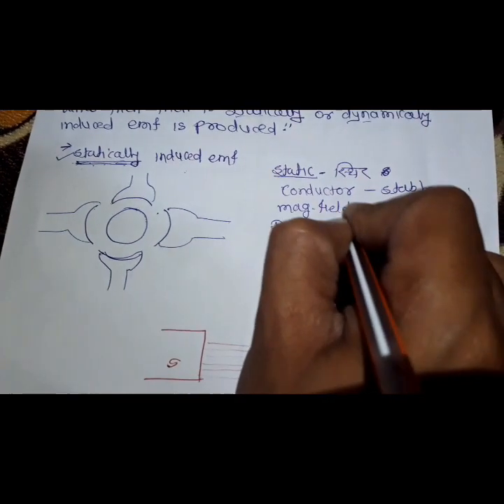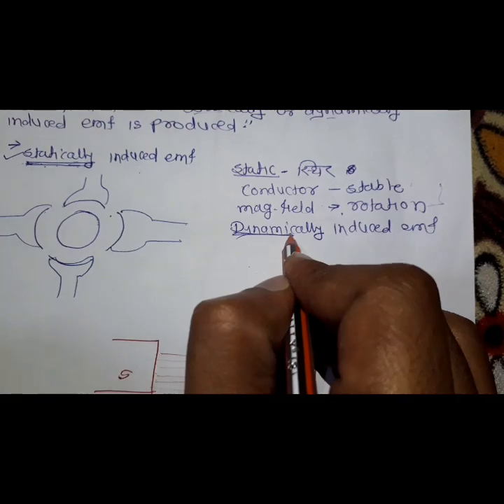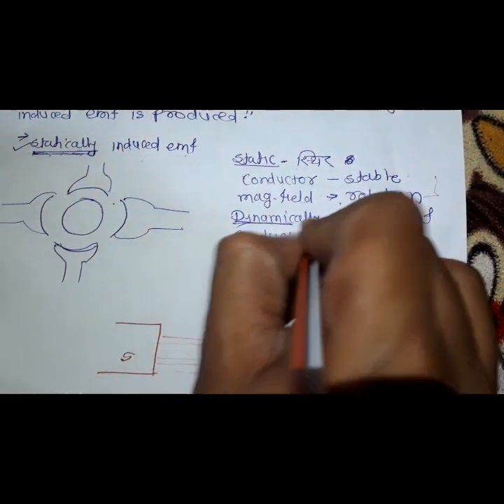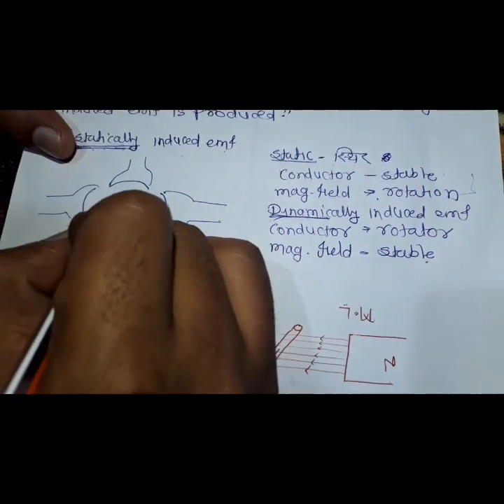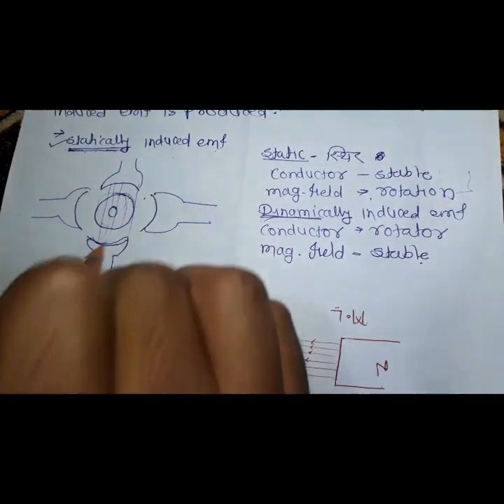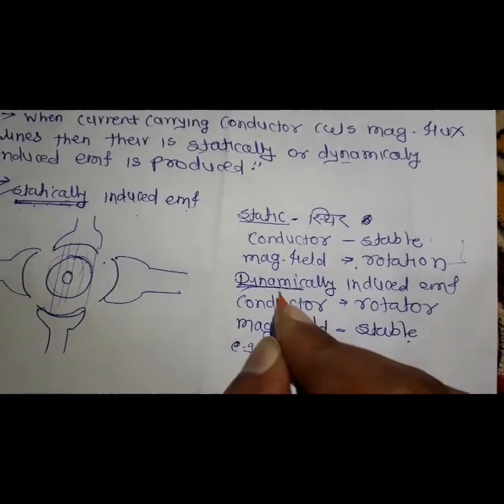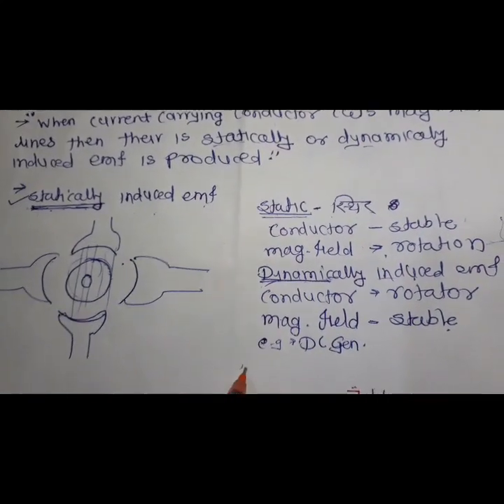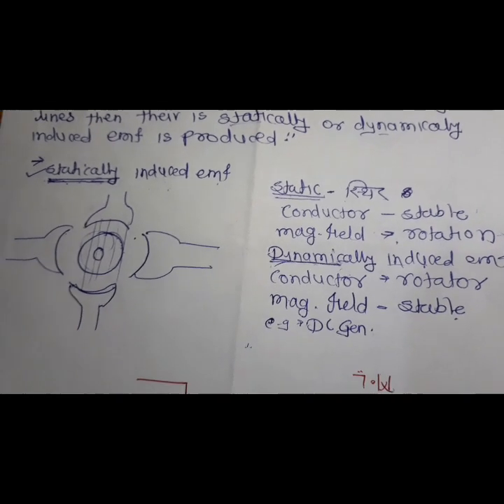Statically and Dynamically Induced Emf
In this video i given difference between statically and dynamically induced emf in simple way.

DC MACHINE पूर्ण टॉपिक ची playlist तयार केली
आहे syllabus नुसार जर कोणी गरजू असेल तर त्याला नक्की share करा.